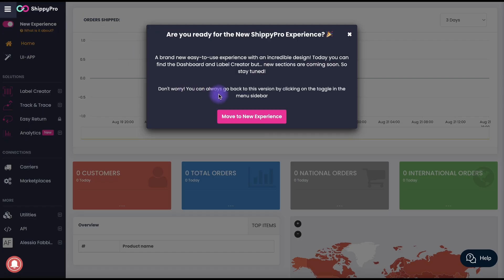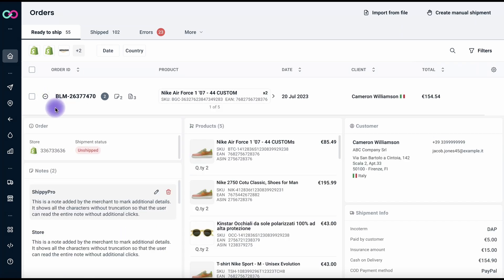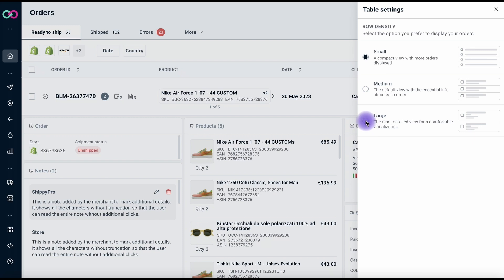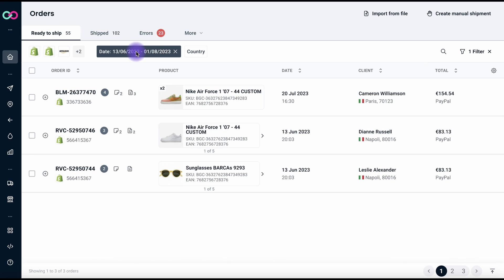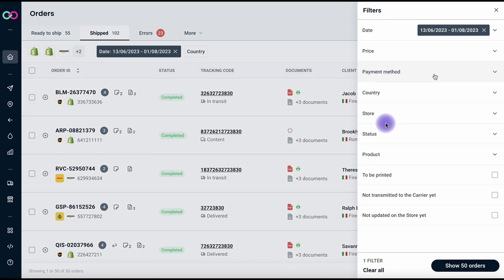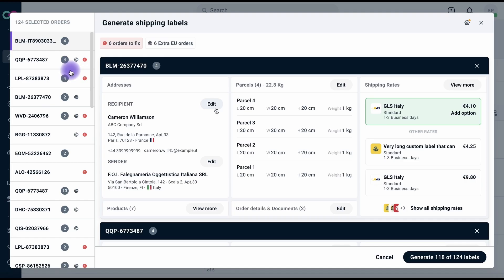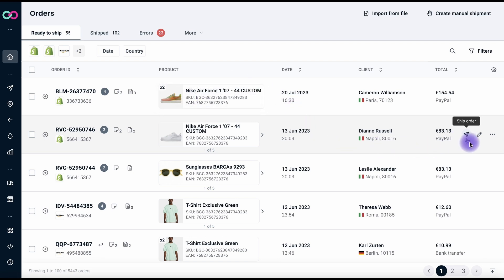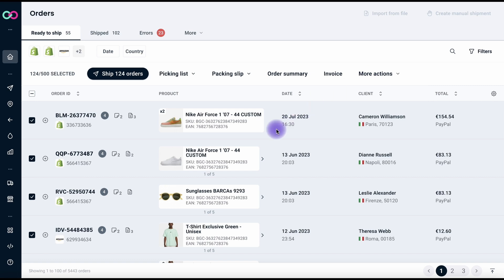Ship your orders & print your labels easily with ShippyPro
ShippyPro is the complete shipping management software that helps worldwide merchants to ship, track and return their ecommerce orders easily. With ShippyPro, you’ll get plugged into the largest library of Sales Channels and Carriers integrations to manage e–logistics from one place, saving time and money on shipping.

How do you ship orders and how do you print labels? Discover how ShippyPro works in a few minutes.

⏰ Timestamps:
0:00 General Overview
1:13 Ship orders & print labels